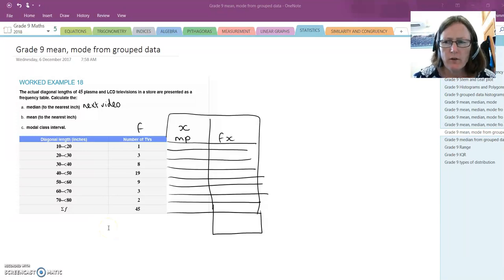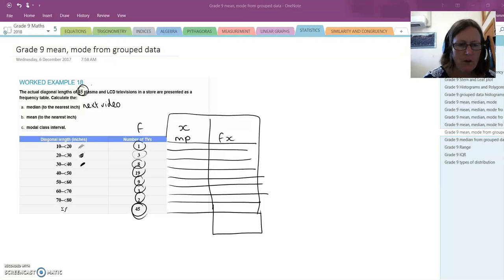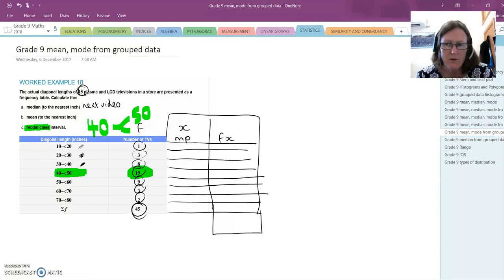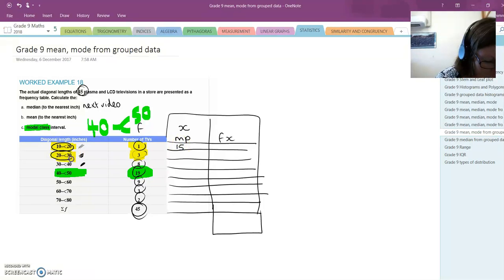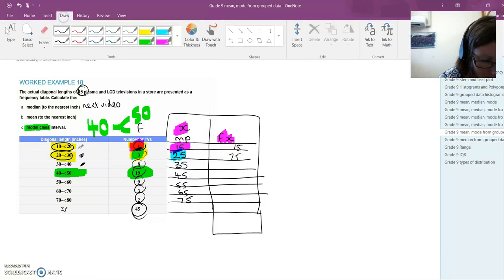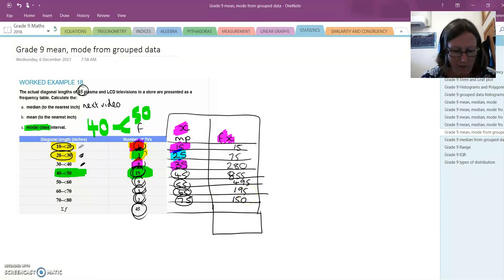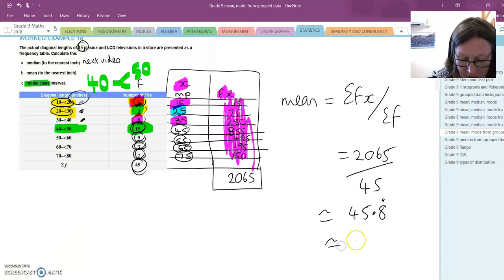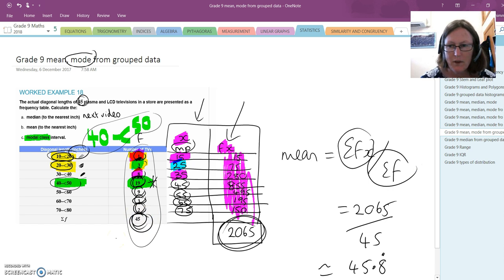Grade 9 mean, mode from grouped data